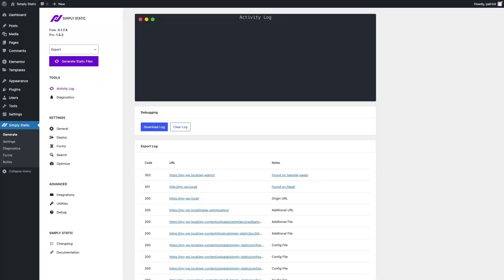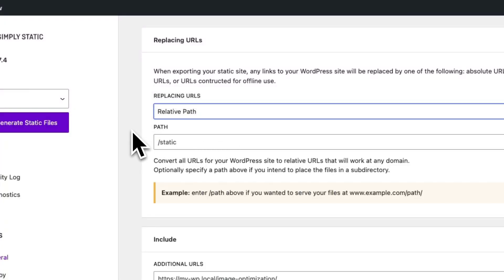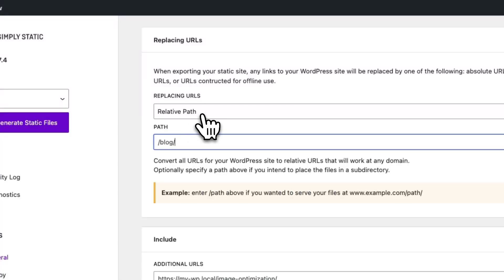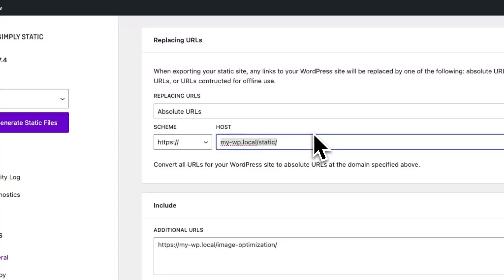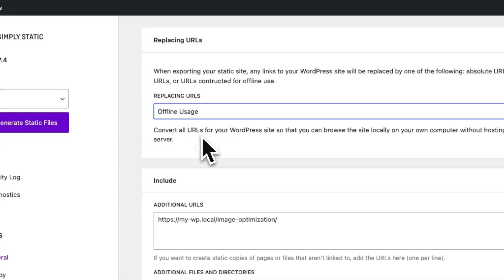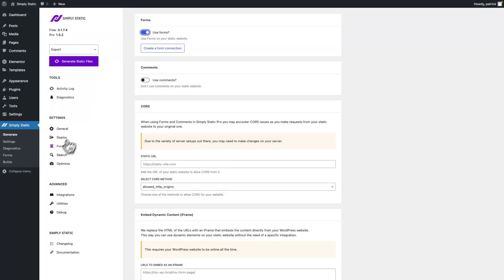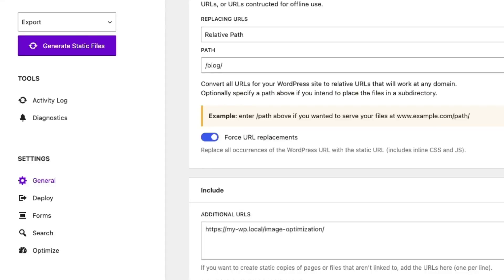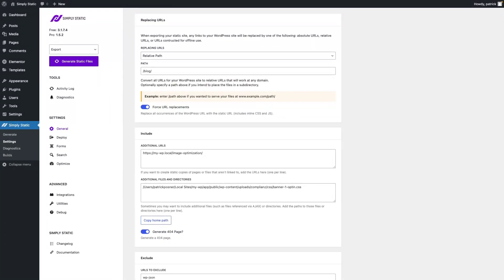How to replace URLs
Learn how to replace URLs in Simply Static.